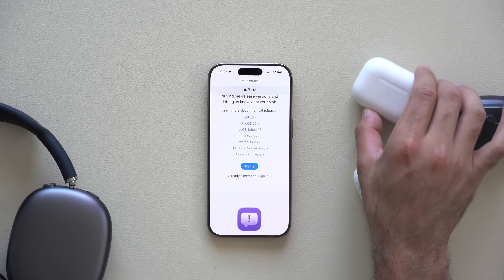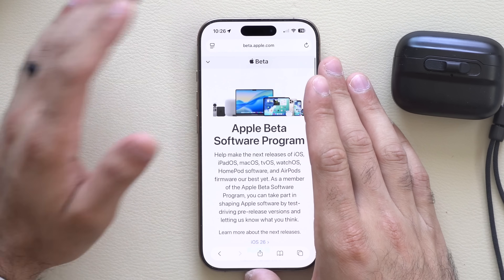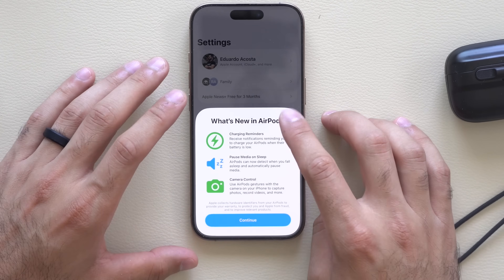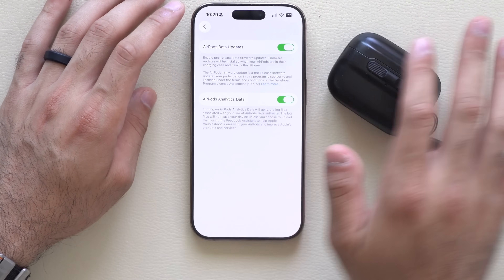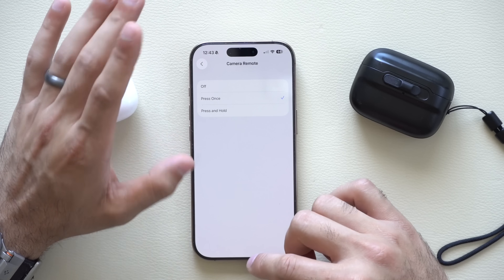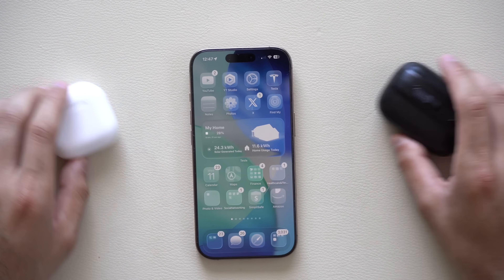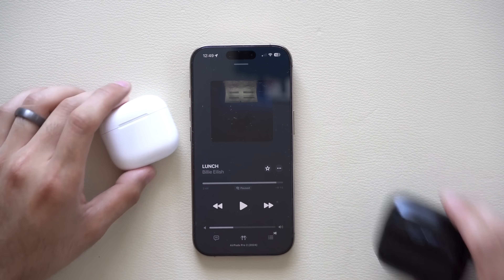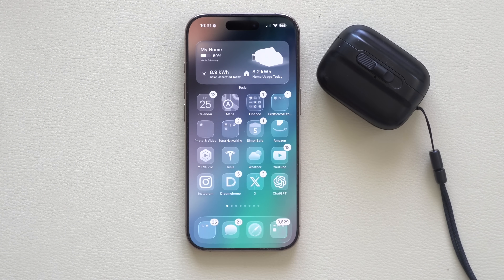iOS 26 AirPods Public Beta With New Features You NEED to Know!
AirPods Pro 2 and AirPods 4 Update 8A308B Released – Here's What's New for AirPods and iOS 26 Public Beta.

AirPods case

AirPods Tips

Spigen DuraPro Armor Durable Metal Connector Strap Designed for Apple Watch Band

00:00 Introduction
00:17 Compatible devices
00:59 How to update
01:24 Warning
01:56 Enable beta updates on AirPods
03:50 Camera control feature
05:31 Thank you
05:52 Audio quality
06:40 Audio mix
06:56 New battery notification
07:12 Auto sleep feature
07:43 Outro